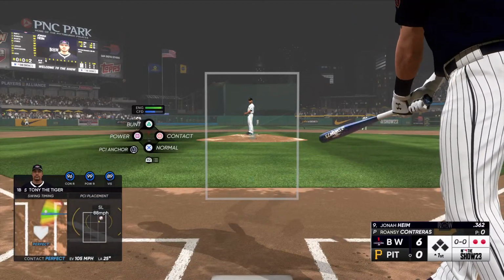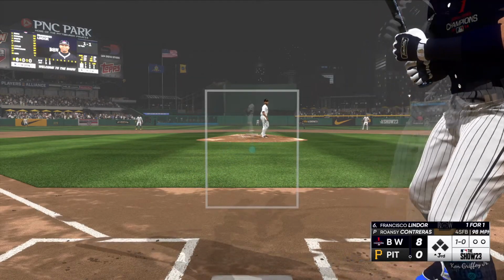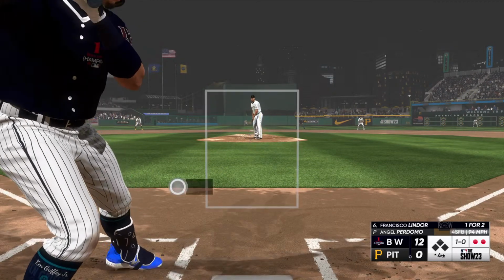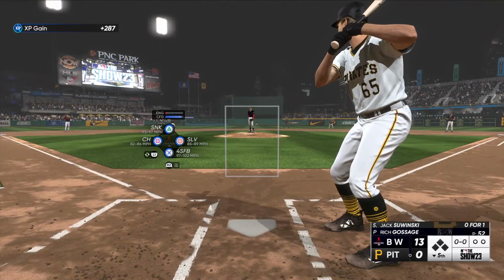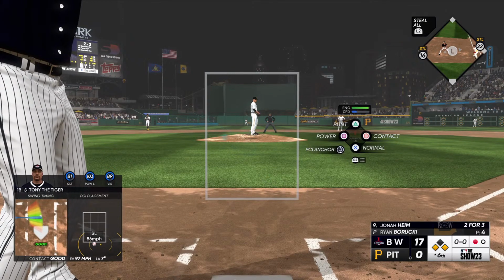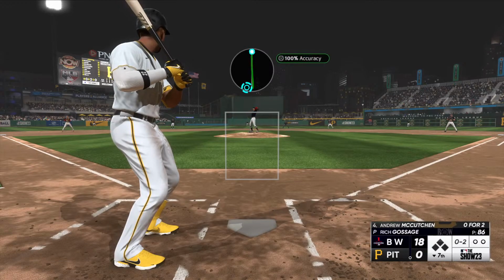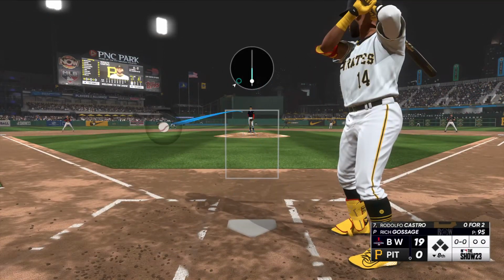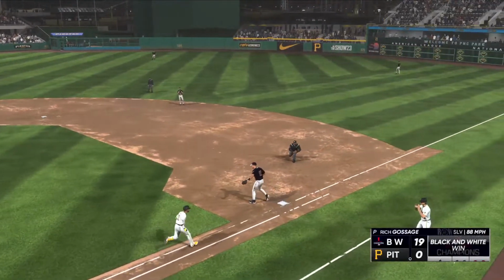Vamo por el parallel 5 a Rich Gossage💪🙏